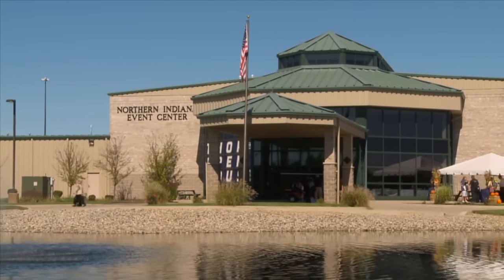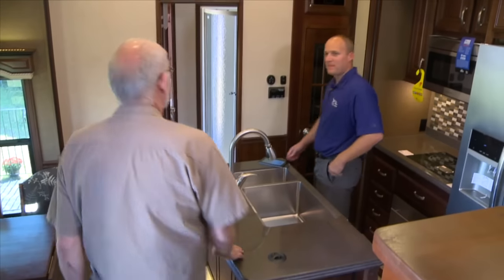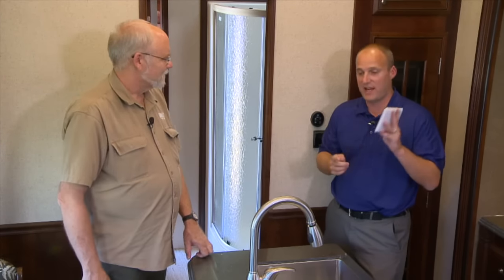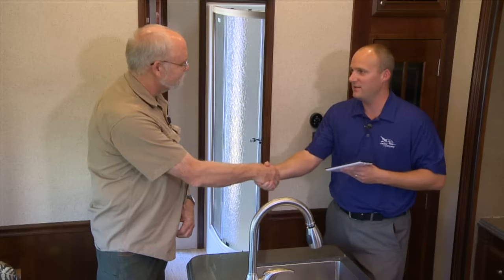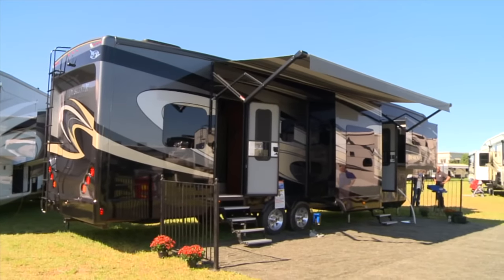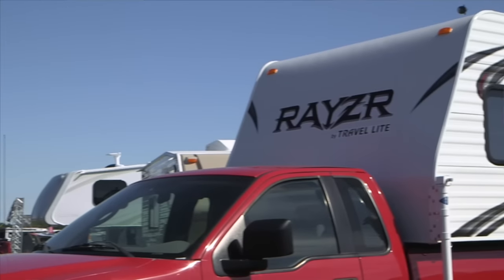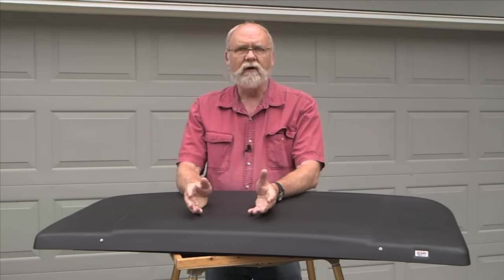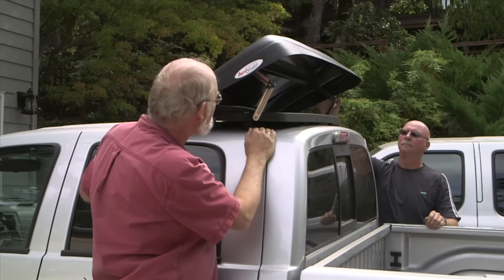Rollin' On TV Show #2015-21 • rollinontv.com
This week we take to to the largest RV industry non-show in the country. The Elkhart Open House. Plus we visit with Greg Gerber the publisher of RV Daily Report about his new RV consumer web site Let's RV.com. And Jeff Johnston show us how easy it is to install the Icon Direct Aero Shield.